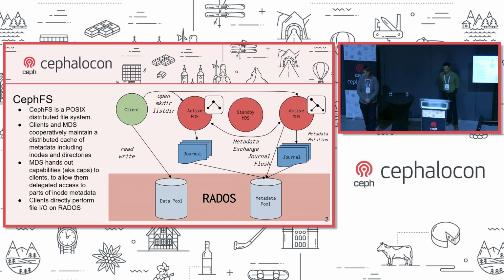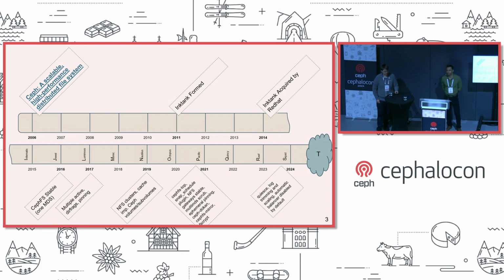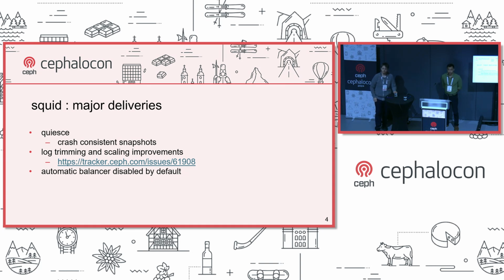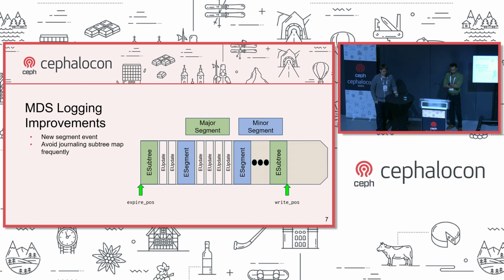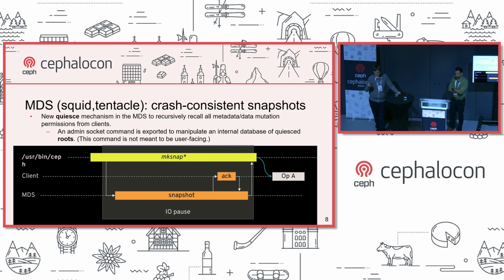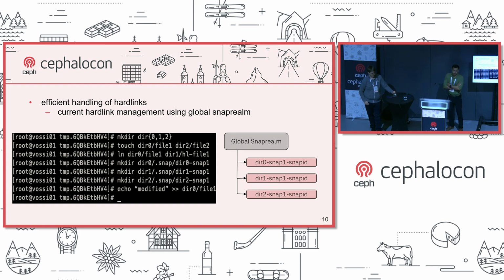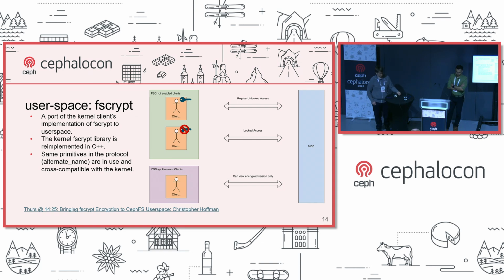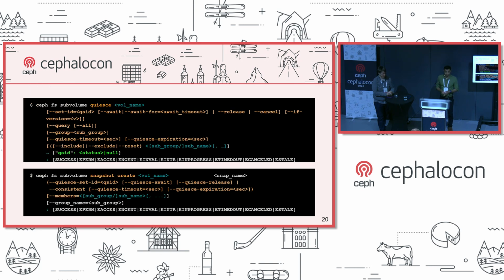State of CephFS: Three Easy Pieces - Venky Shankar, IBM & Patrick Donnelly, IBM, Inc.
This talk focusses on the current (and near future) state of the three pieces that make up a Ceph File System - Ceph Metadata Sever (MDS), Clients and a set of Ceph Manager Plugins. Much advancements have been made to the Ceph File System recently, opening up gateways for wider adoption. Some features are already available in recent releases and some are under development. We detail these enhancements by breaking up nicely into each of the three pieces. Ceph File System specific manager plugins have come a long way to now becoming the de-facto for subvolume/crash-consistent snapshot management and mirroring. We discuss about those. And finally, we peek into what is upcoming in CephFS for Tentacle ("T") release. Existing and new CephFS users would find it helpful to assess and plan ahead for its adoption.